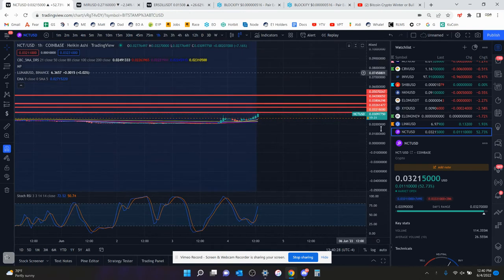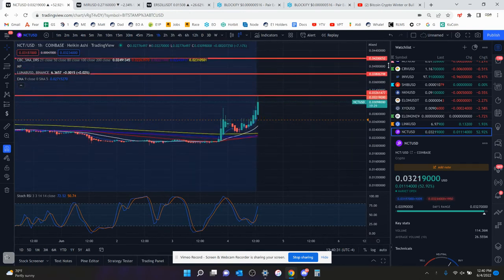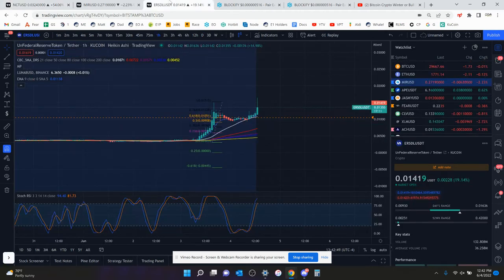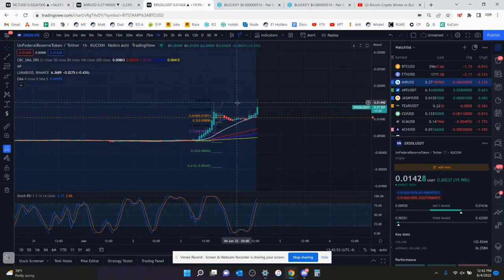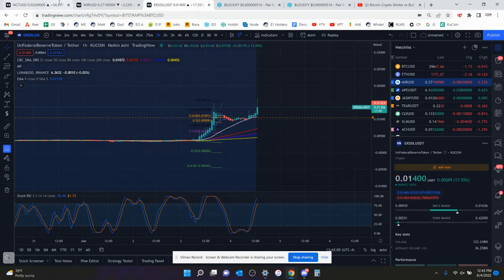NCT Coin Crypto - Price Prediction and Technical Analysis June 2022